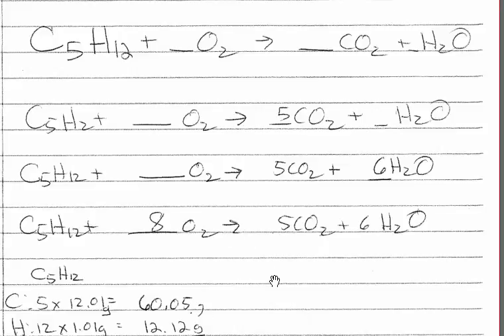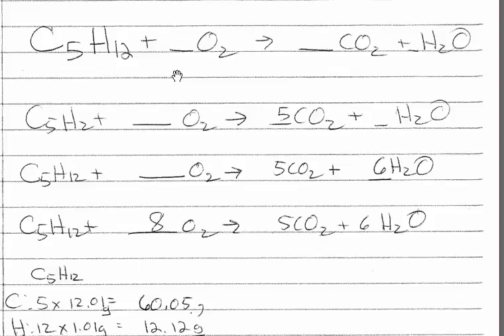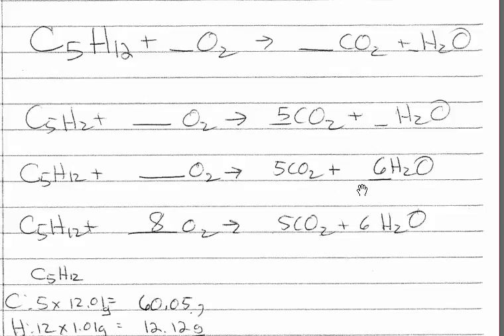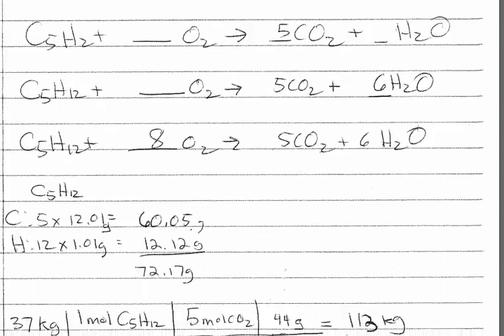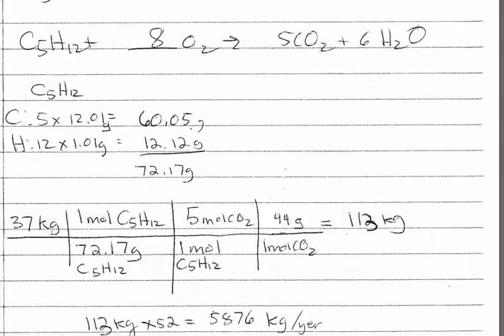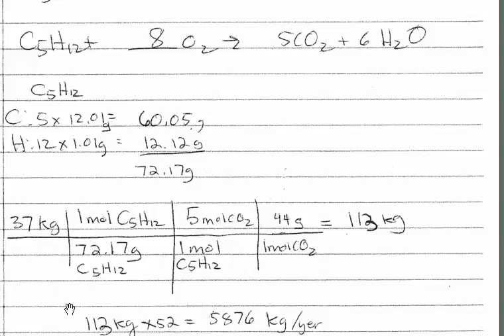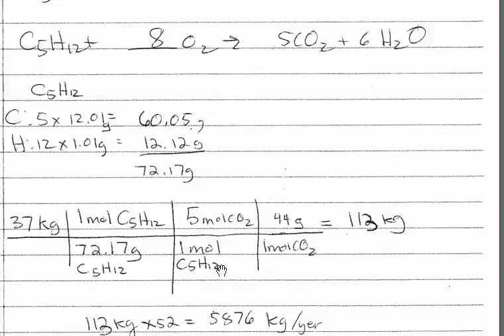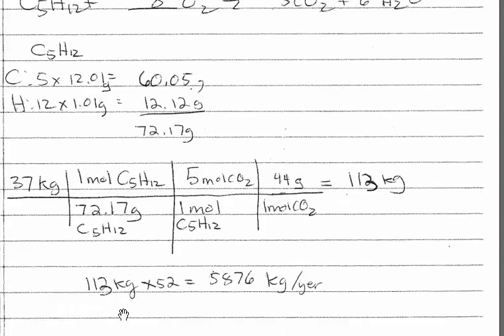CHM 151 Help with 6 1 Discussion Board